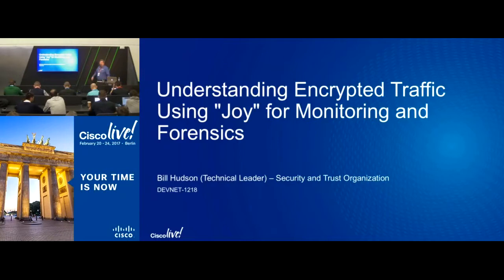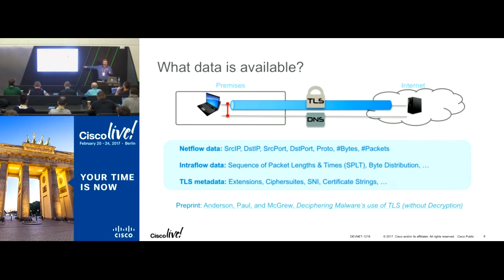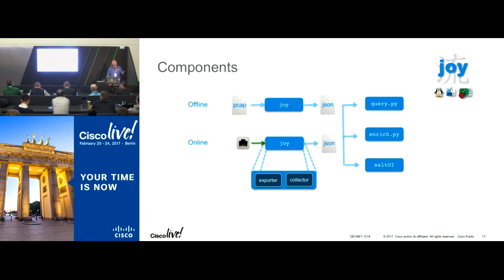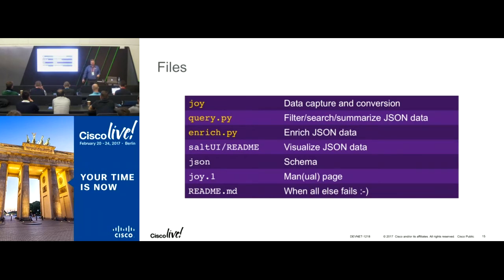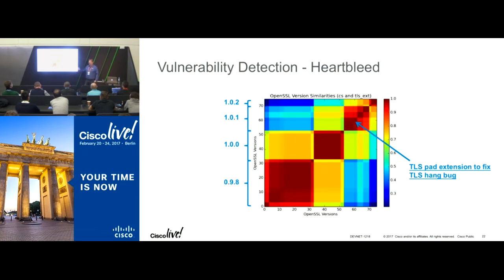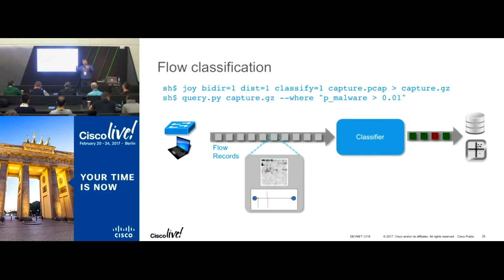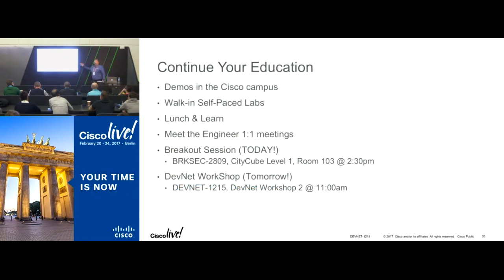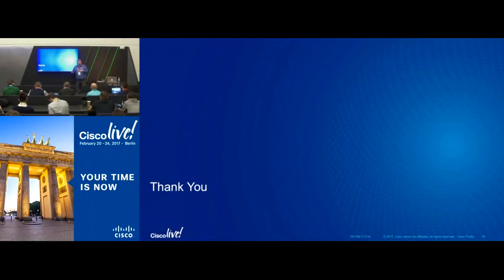Understanding Encrypted Traffic Using "Joy" for Monitoring and Forensics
A classroom session from the DevNet Zone at Cisco Live Berlin 2017. The ""Joy"" open source package can track network flows and report on data features beyond those in Netflow, such as the distribution of bytes, the entropy, and the sequence of packet lengths and arrival times, as well as detailed information from TLS headers. With this data, we can better detect and understand encrypted traffic. This approach is valuable for detecting and analyzing malicious traffic, and for auditing the quality of the cryptography used to secure critical applications and communications. This session covers the Joy package, the data features that it can capture and the JSON format in which it reports data, and several use cases involving packet forensics and network monitoring.